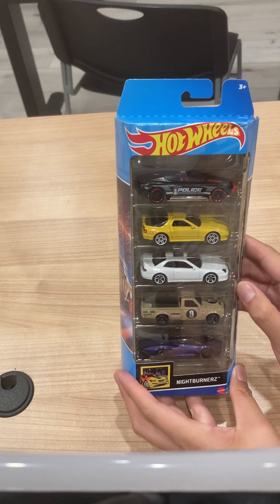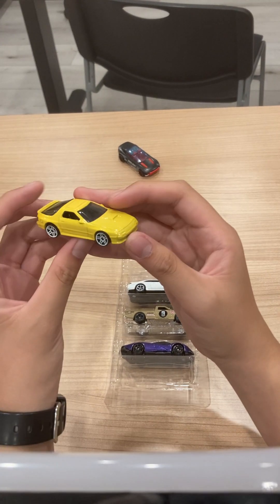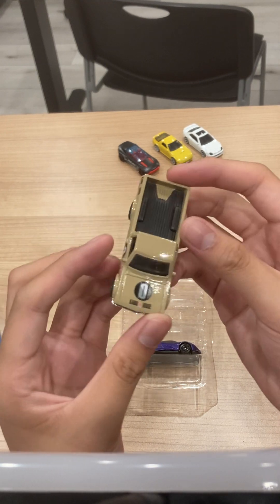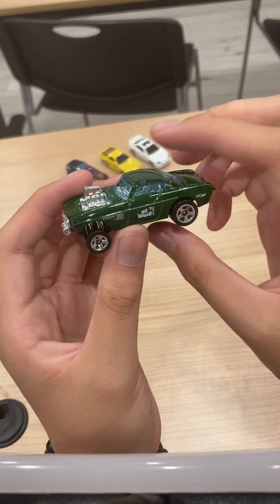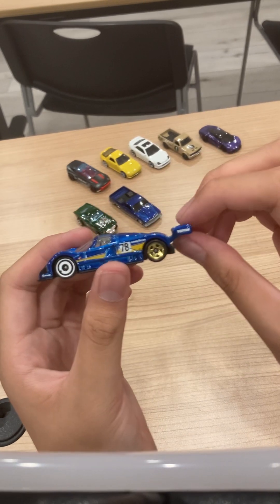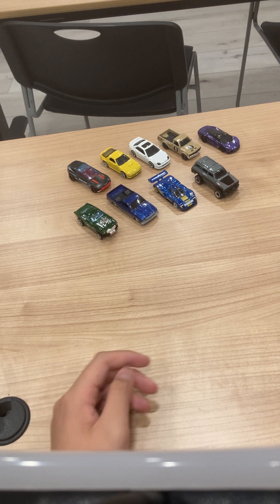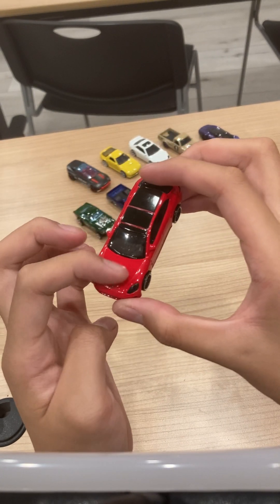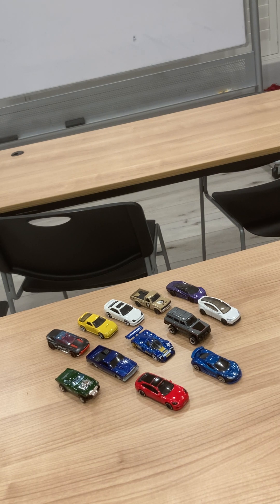Unboxing 2022 and 2023 Hot Wheels! (5 Pack + Mainlines)